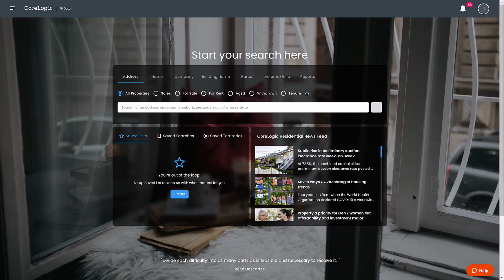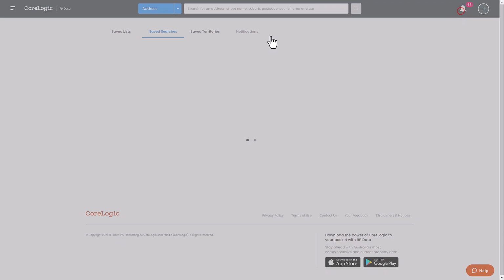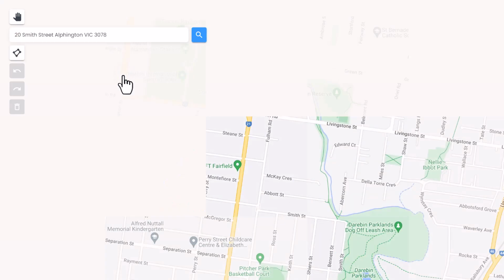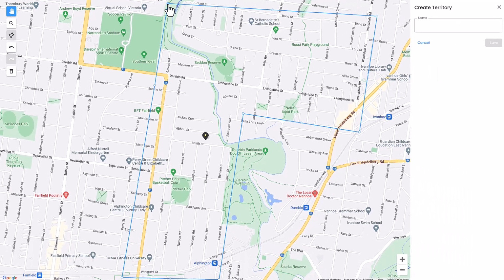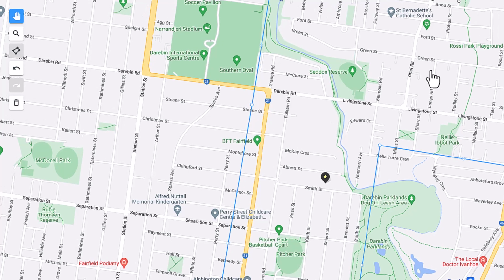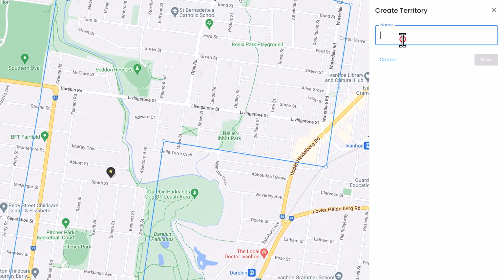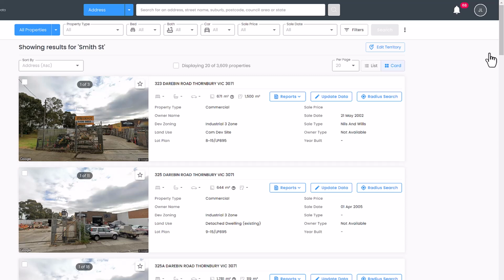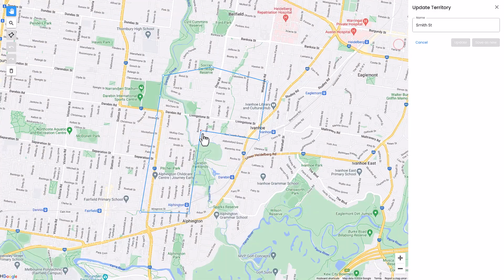Saved Territories in RP Data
Learn how to use saved territories in RP Data to manage and quickly access your preferred property areas. For more helpful information, visit the CoreLogic help centre